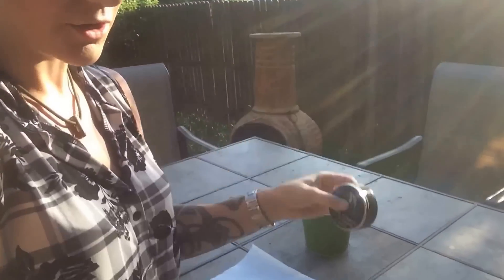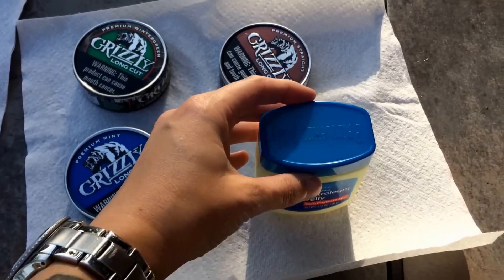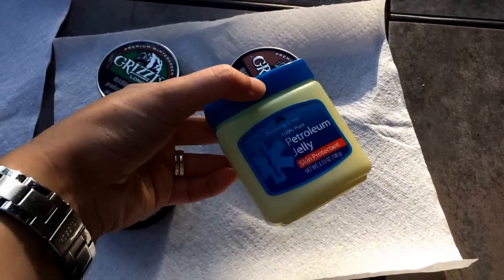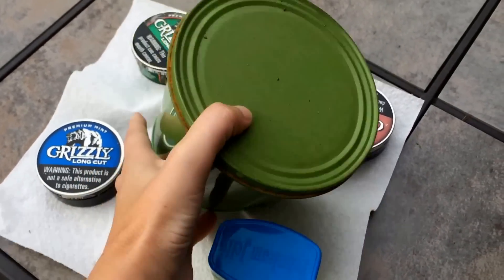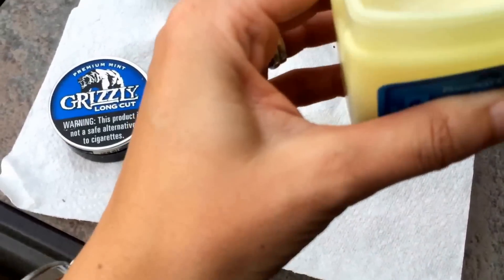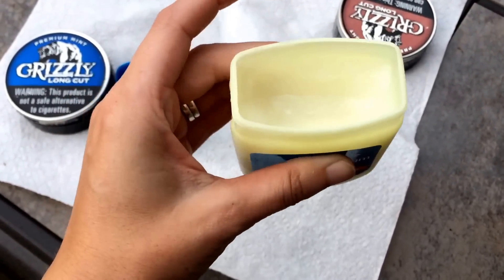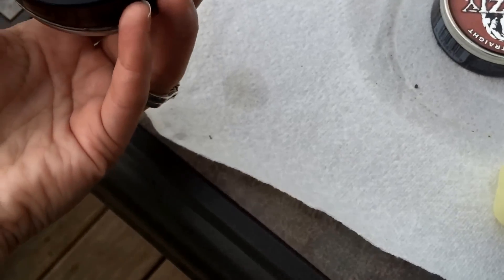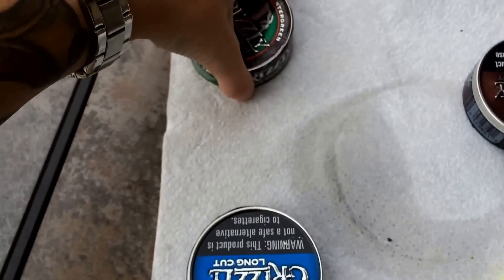Vaseline/Petroleum Jelly Heat Test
This was a natural Texas heat test to see if it would melt or leak easily.